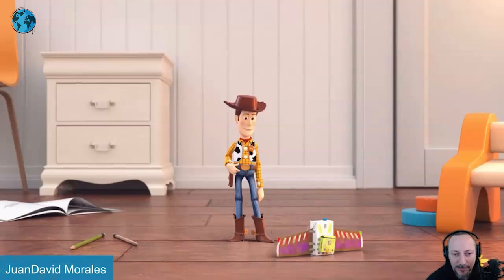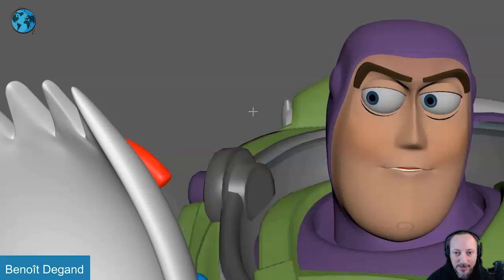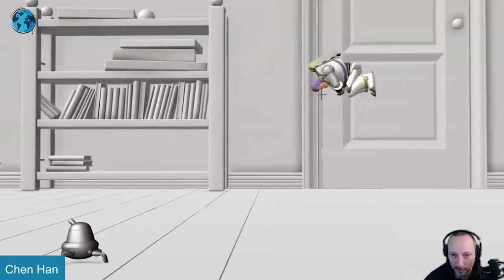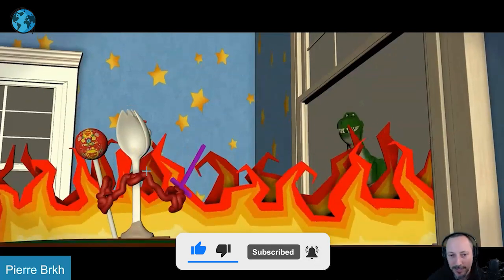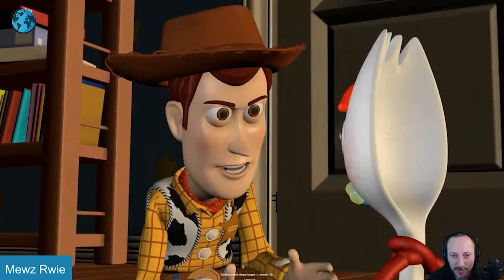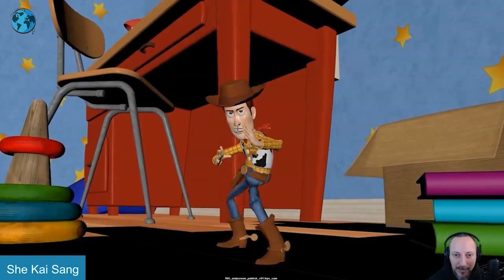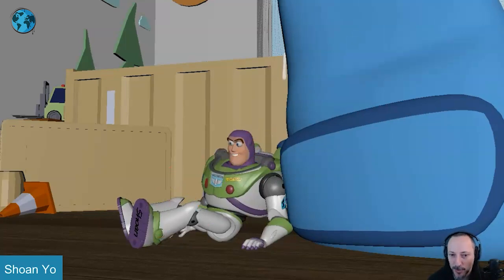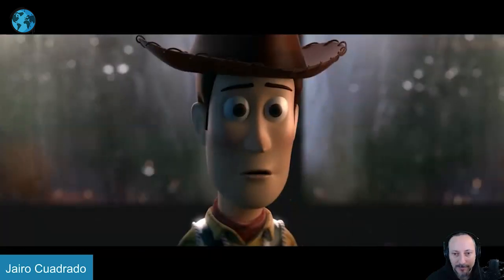AnimChallenge Animation Feedback - "Toy Story" (December)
Feedback collection for the December "Toy Story" AnimChallenge!

Check these sites for the themes and deadlines:
AnimChallenge Facebook group:

Extra clips at the end by:
Julien Bdv
Matias Cifuentes
Pe Do
Anton Chechenev
Ting Liu
Simon Boucly
Douglas Silva